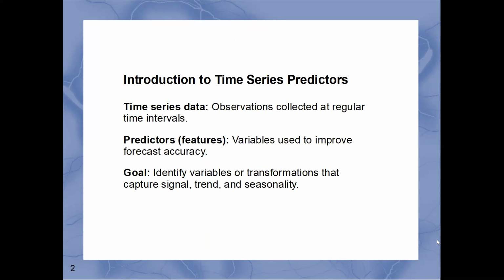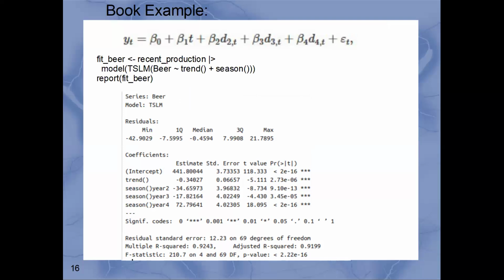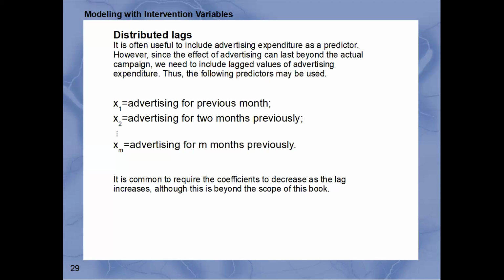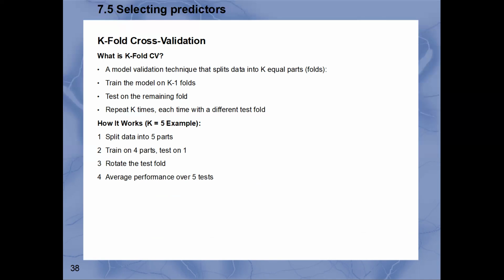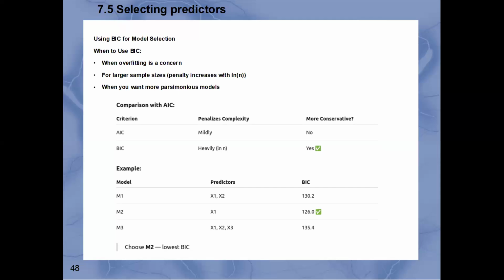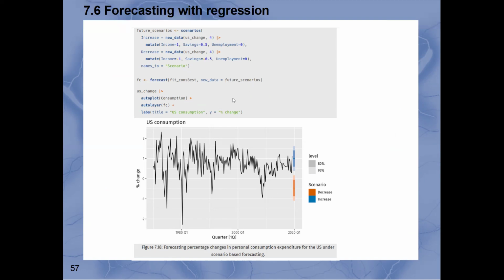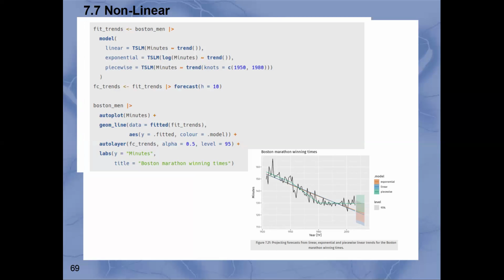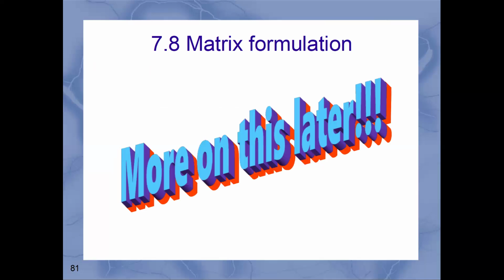L8 Chapter 7 Part 2